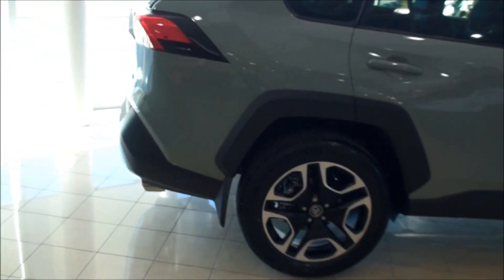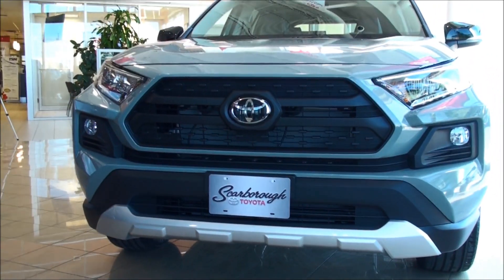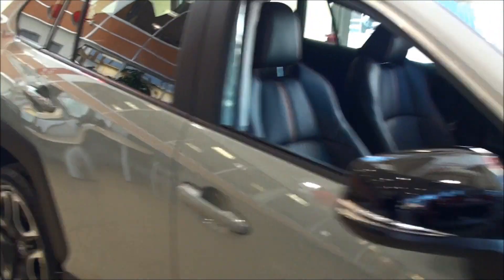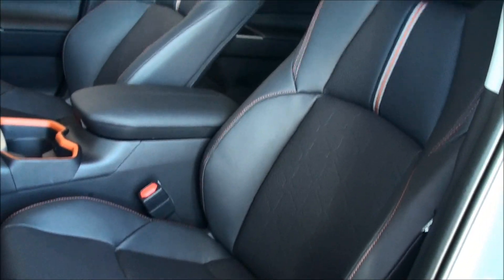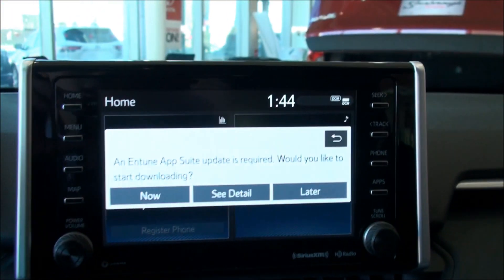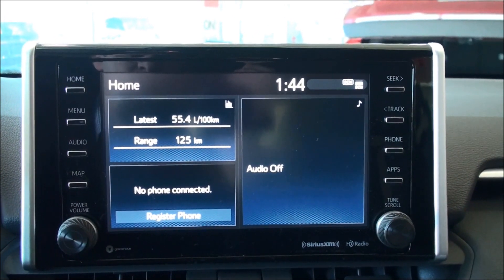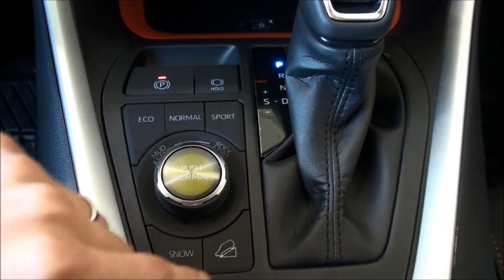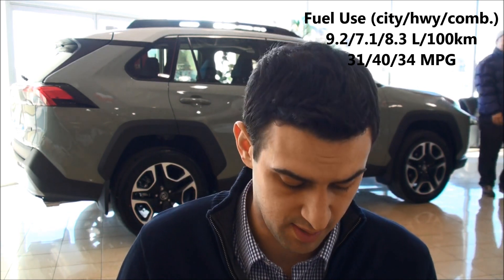2019 Rav4 Trail Feature Overview Video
2019 Rav4 Trail Feature Overview Video

In this video we are reviewing the features that make the 2019 Toyota Rav4 Trail unique.

These features include: 120V outlet, heated and ventilated seats, wireless phone charging, multi-terrain select, 7" TFT display, 8" center display, Entune 3.0 with SOS button, Toyota Safety Sense 2.0, unique interior, SofTex leather seats, unique 19" Al-alloy wheels, unique grille, dynamic torque vectoring, and more.

To learn more, visit Scarborough Toyota at 1897 Eglinton Ave East, Scarborough, ON, M1L 2L6.